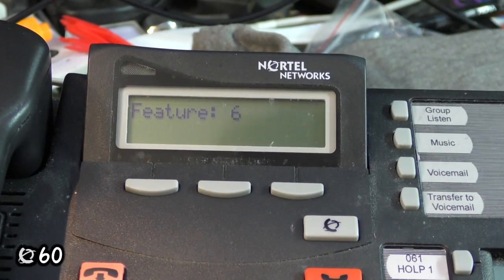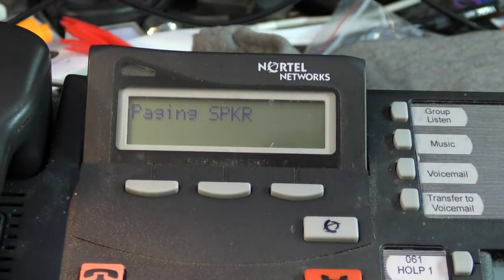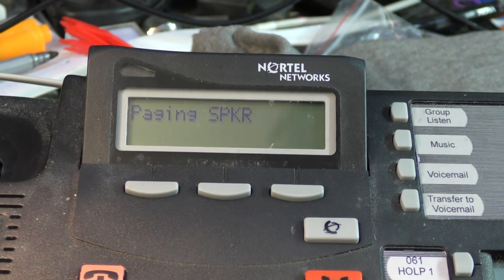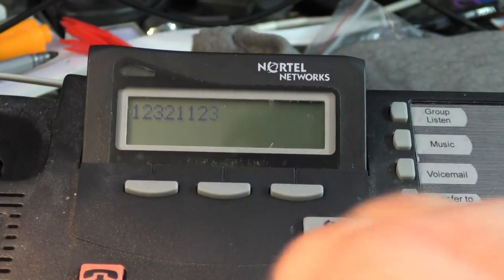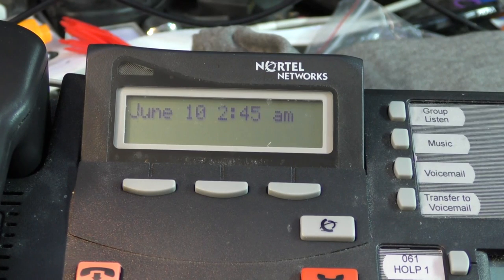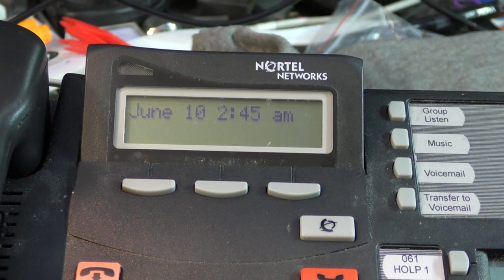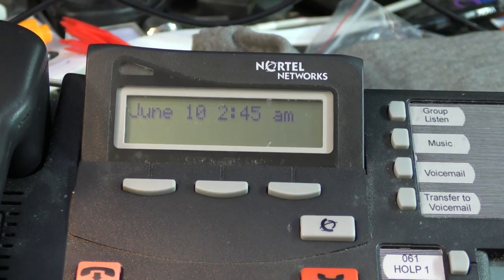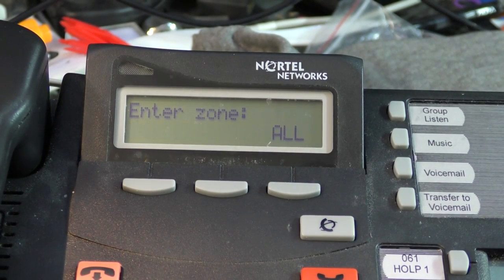Norstar Phreaking Part 11 - Redial and Paging